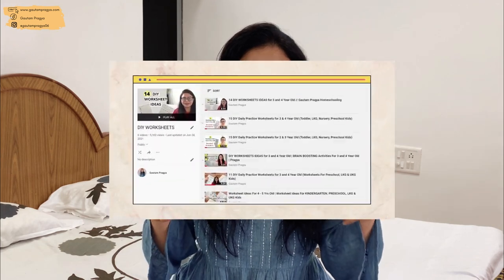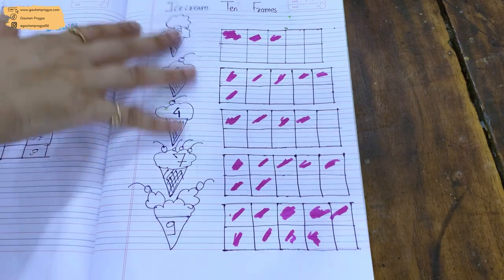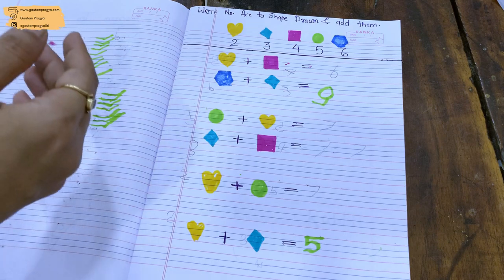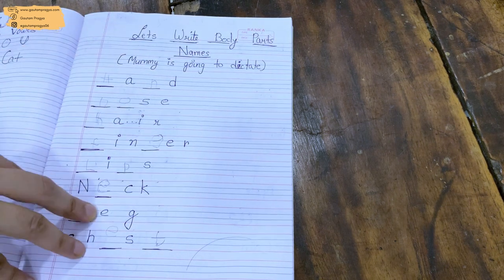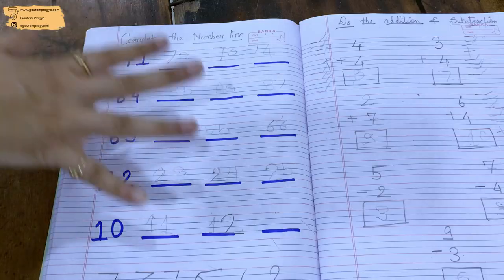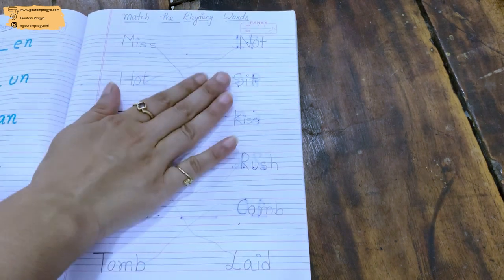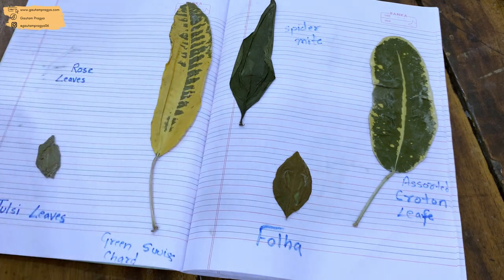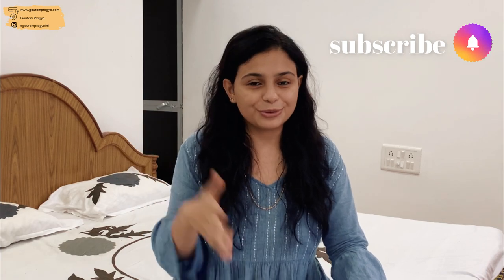Worksheets For Kindergarten/ UKG Kids (English, Math & Logical ) - Gautam Pragya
Today's video is DIY Worksheets for Kindergarten Kids. I have covered English, Math & Logical topics in today's video. These worksheets you can use for any 4 - 5-year-old/ UKG/ SKG/ Kindergarten kids & if you want more amazing DIY WORKSHEET ideas

Hey! I am Pragya Gautam, Stay a home mom of a 4-year-old girl. On my channel, you will find DIY, CLEANING, DECORATING, MINIMALISM, HEALTH LIVING, PARENTING, DAY IN THE LIFE VLOGS, HOMESCHOOLING, related video. We are an Indian Family Living in Vancouver (CANADA) and enjoy sharing parts of our life with you!  Thanks so much for being a part of my channel.